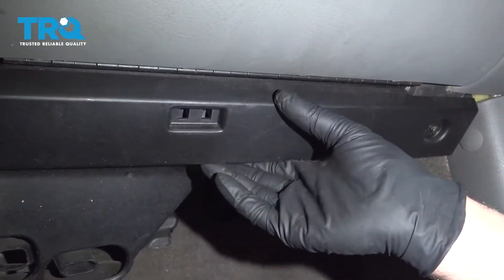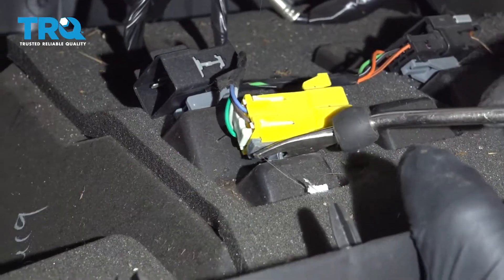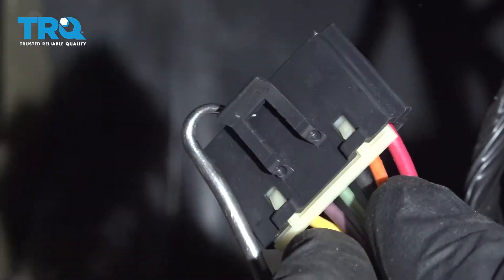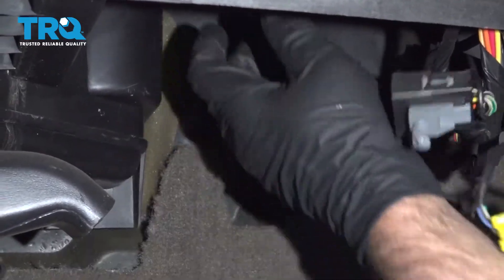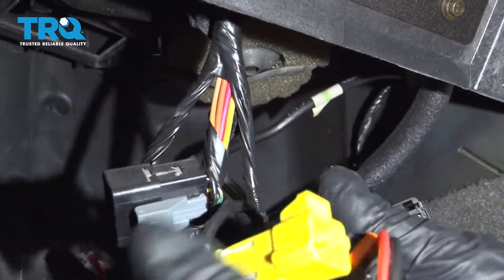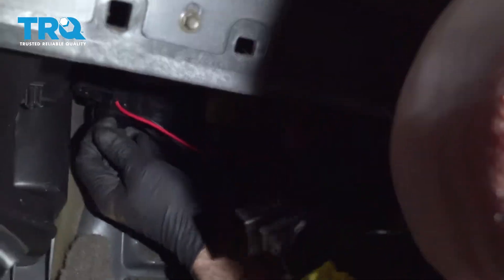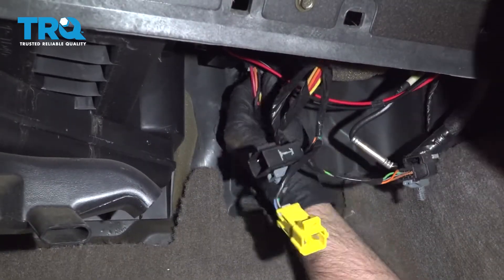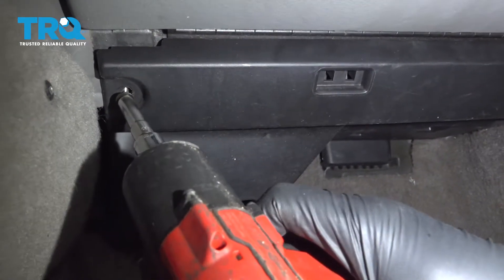How to Replace Blower Motor Resistor 2002-2009 Chevy Trailblazer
The heat and air condition fan is controlled by a separate module, called the blower motor resistor. The nature of this component’s job causes it to heat up frequently, which can lead to failure. If your vents will only blow one speed, this is likely the cause. TRQ has a new resistor module made specifically for your vehicle. This video shows you how to install a new TRQ blower motor resistor yourself in your 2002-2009 Chevy Trailblazer.

This repair was done on a 2005 Chevrolet Trailblazer LS 4.2L and the process should be similar on the following vehicles:
2002 Chevrolet Trailblazer
2003 Chevrolet Trailblazer
2004 Chevrolet Trailblazer
2005 Chevrolet Trailblazer
2006 Chevrolet Trailblazer
2007 Chevrolet Trailblazer
2008 Chevrolet Trailblazer
2009 Chevrolet Trailblazer

Tools you will need:
• 5.5mm Socket
• Small Hook